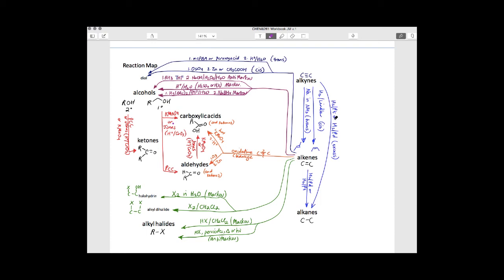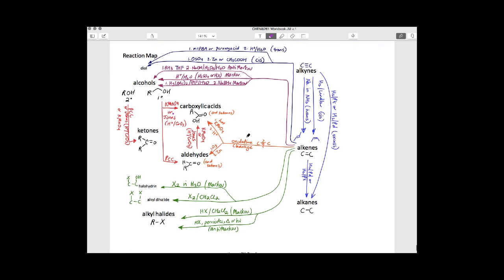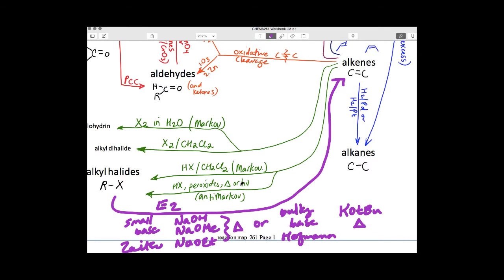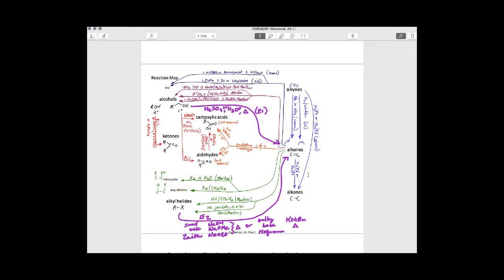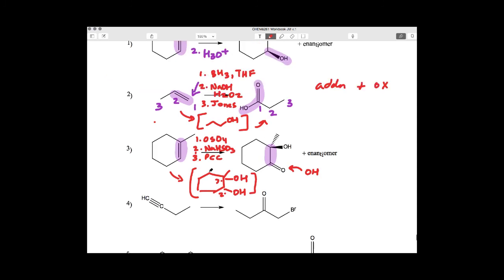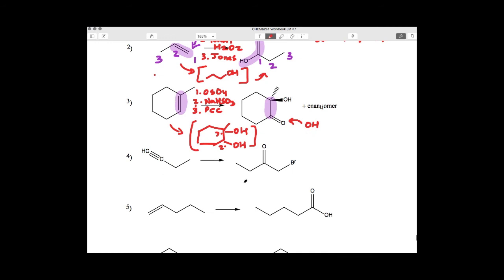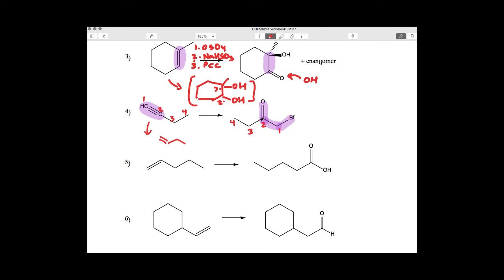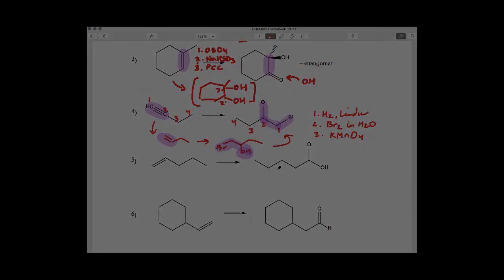Multistep Synthesis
How to link the reactions together that you've learned into multi-step synthesis! Using a reaction map could be very helpful.
*Note: You will not need to memorize reactions from CHEM&262 yet (oxidation of alcohols, reduction of alkynes, epoxide ring opening with base) but you will use them.